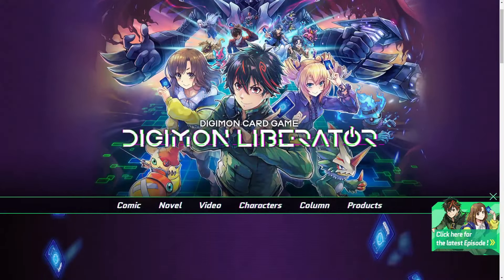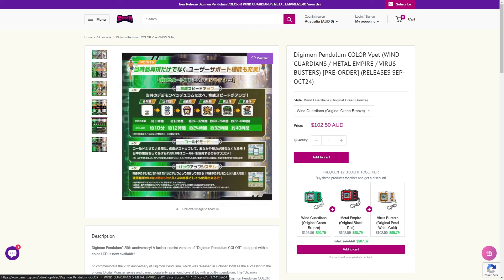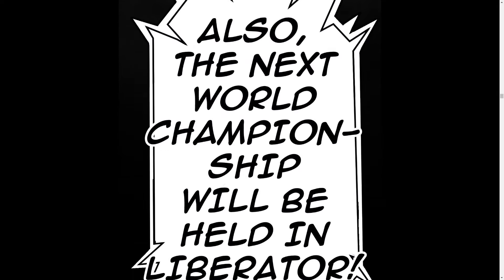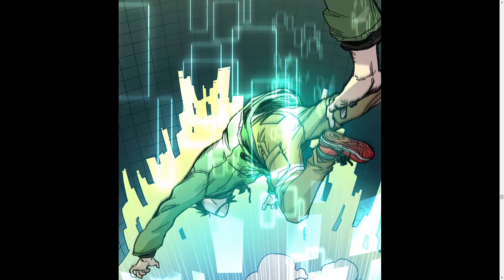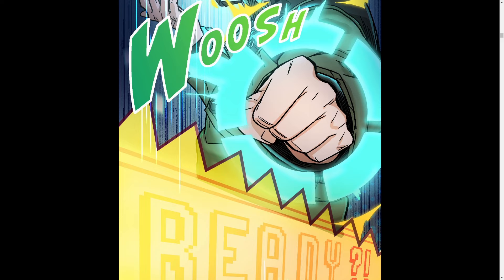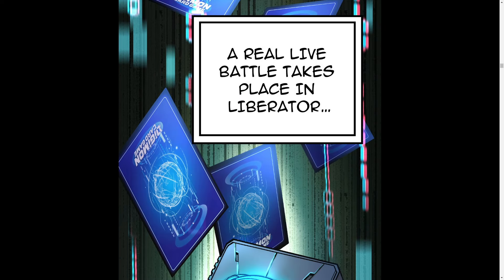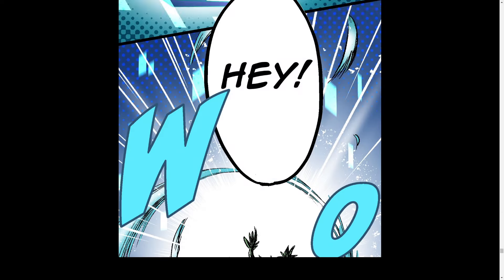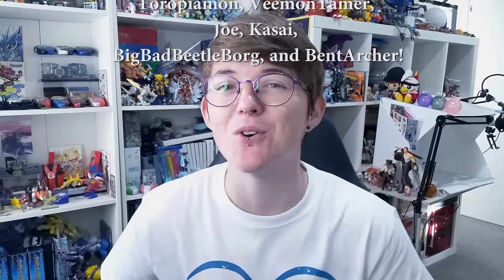Digimon Liberator and the Future of Digimon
Let's talk about Digimon Liberator and what it means for the future of Digimon, and, more importantly, is it good?

Product Links
Pendulum Color Wave 2

Got something cool you wanna send me?
May Fisher
Australia

Thank you to our current supporters on Patreon; Steven Reeves (WildWing64 on Archive of Our Own), Kaida Washi, Chisai (Who you can follow on tumblr at chisai236), Lizmet (Elecmon on tumblr), Neoboo, Nicholas, Sam, Emory (From 'Gon x Will x Hunting: A Hunter x Hunter Rewatch Podcast'), Magnus, Lucas, Jaceymon05, Patrick, Jason, Shelby, DigitalHazard (Who is on Twitch at TheDigitalHazard, Ellimist, Toropiamon, VeemonTamer, Kasai, BigBadBeetleBorg, and BentArcher!